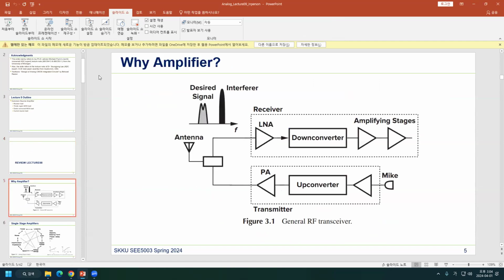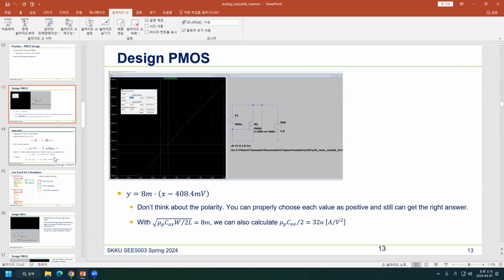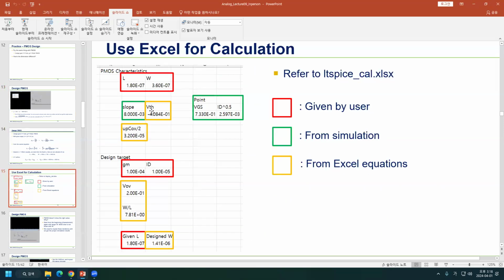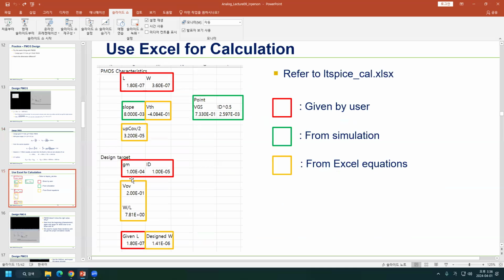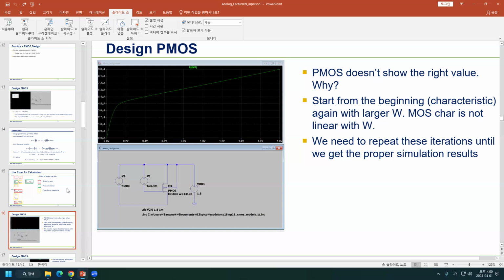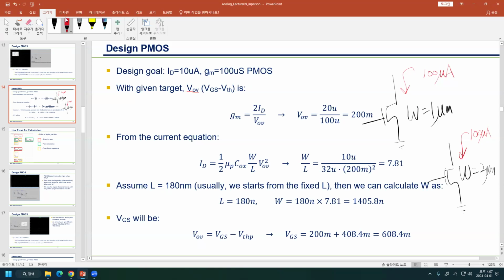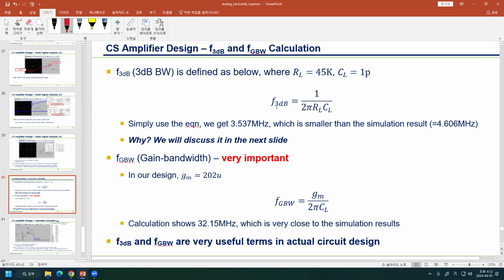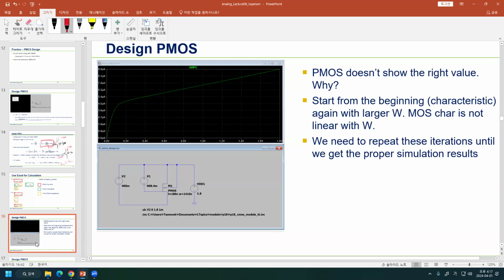Analog Lecture09 inperson recording